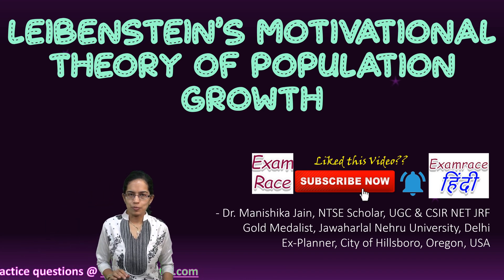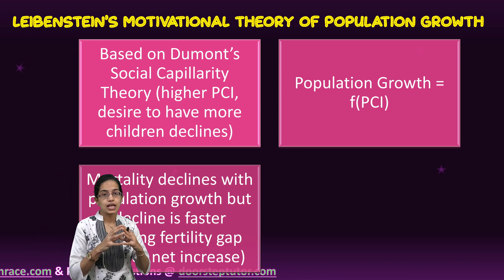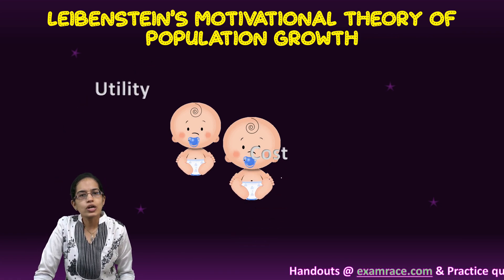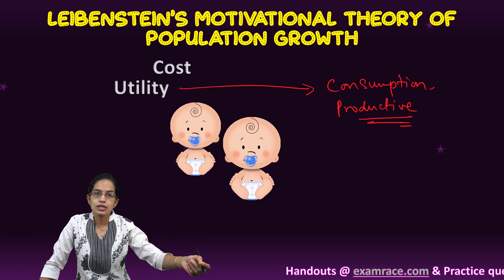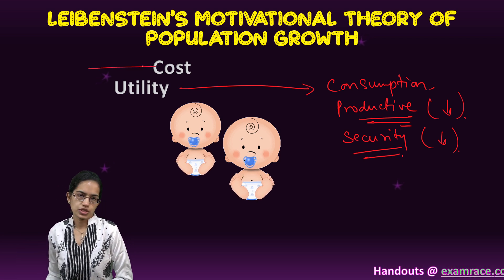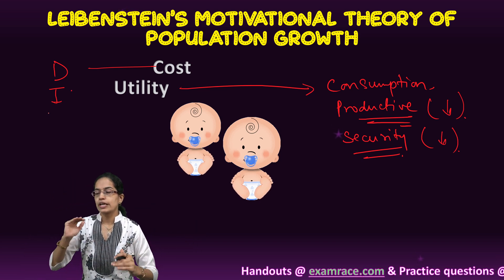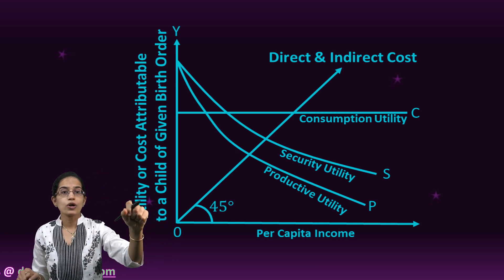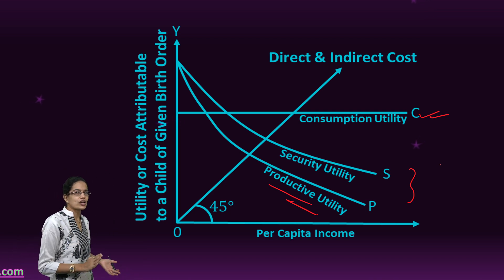Leibenstein’s Motivational Theory of Population Growth | Human Geography | Population Studies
Based on Dumont’s Social Capillarity Theory (higher PCI, desire to have more children declines)
Population Growth = f(PCI)
Mortality declines with population growth but decline is faster creating fertility gap (causes net increase)
1974 paper: “An Interpretation of the Economic Theory of Fertility: Promising Path or Blind Alley?”

Leibenstein's theory recognizes population growth as a function of per capita income. It is related to the various stages of economic development. ... The result is an increase in the growth rate of population. Thus, an increase in the per capita income tends to raise the growth rate of population.

Chapters:
0:00 Leibenstein’s Motivational Theory of Population Growth
0:55 Decline in the Mortality
1:20 Two Major Concepts
2:48 Two Types of Cost
3:50 Direct & Indirect Cost
5:00 Rise of Population Growth
6:08 Numerous Criticisms
8:30 Two Graphs, Three Utility and Two Costs